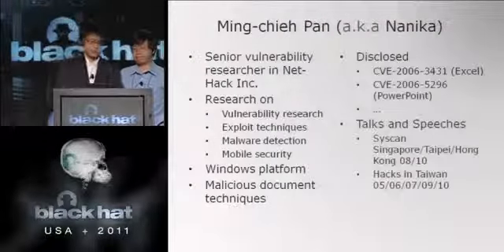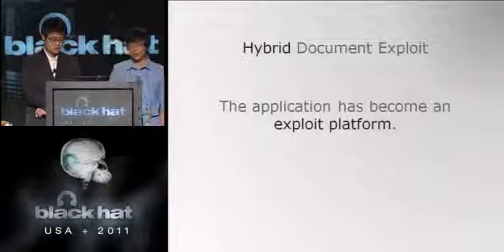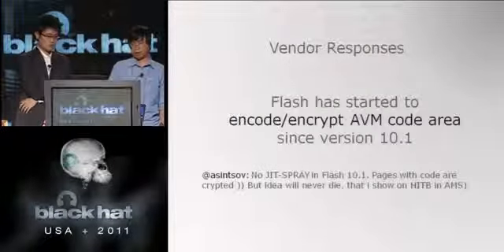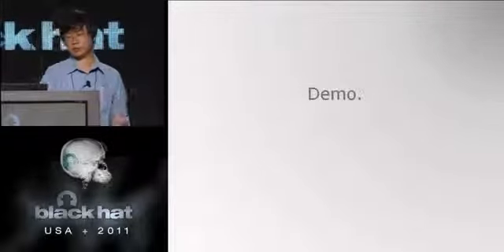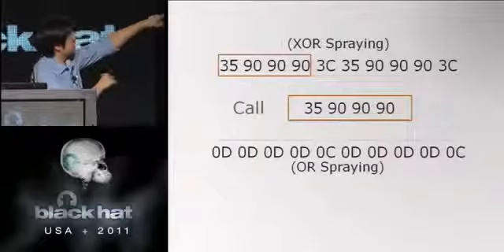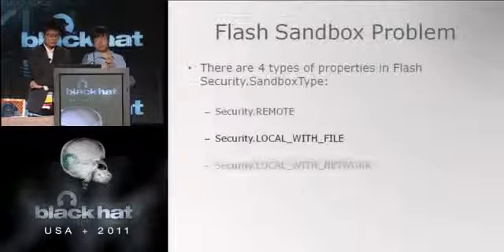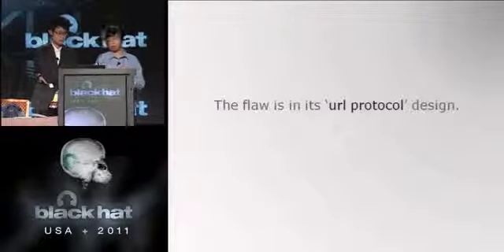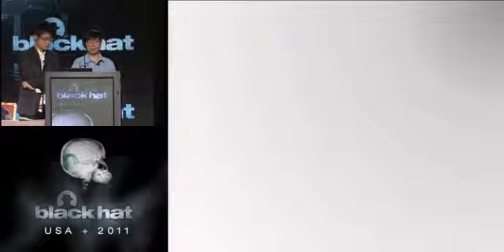BlackHat 2011 - Weapons of Targeted Attacks, Modern Document Exploit Techniques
In this video you will learn Explanation of Client Side Attacks. After that We will do an example with Browser Autopwn exploit by Metasploit. You can get ful...

Cisco IOS Attack & Defense The State of the Art The talk will cover the past, present and future of Cisco IOS hacking, defense and forensics. Starting from t...

As we walk through the phases of a targeted threat framework, the first step generally speaking is the DISCOVER phase. And the discover phases is exactly wha...

Presentation on computer vulnerabilities and exploitation of them from 1970ies - 2013. Based on materials from from Early Computer Security Papers: Ongoing C...

Exploits 2: Exploitation in the Windows Environment Creator: Corey K. For more information and